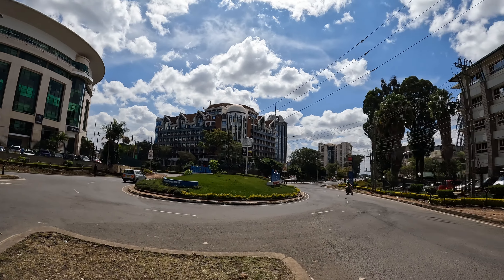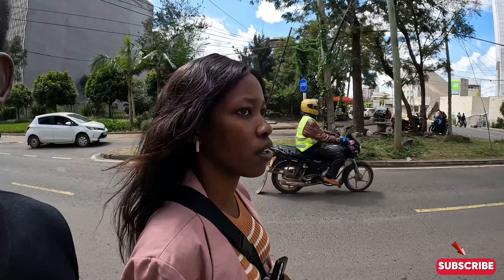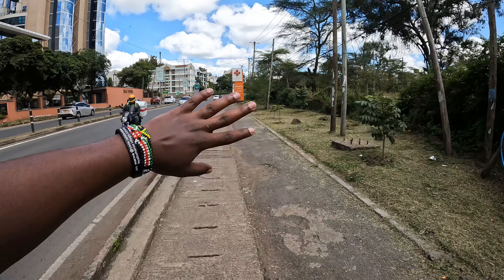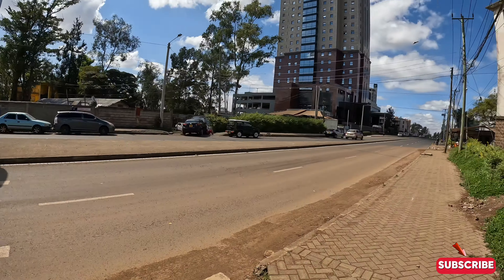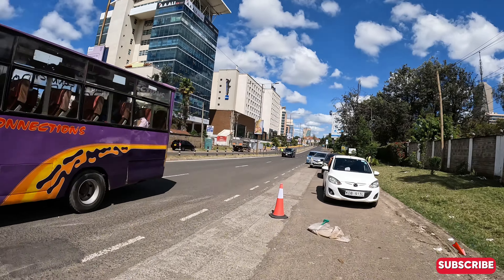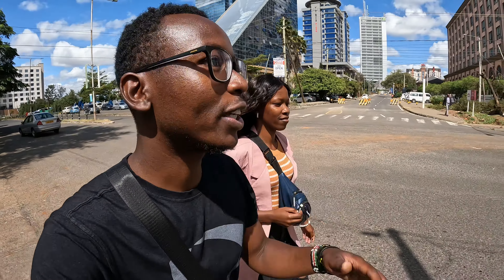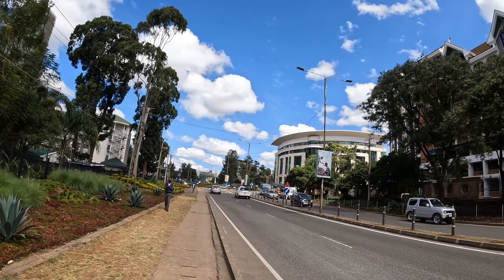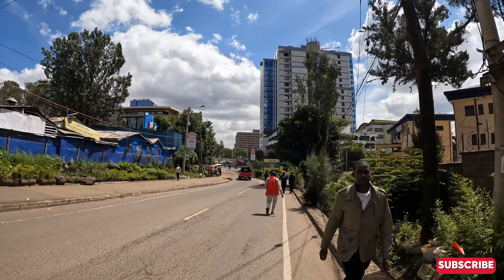Nairobi’s Future CBD: Exploring Nairobi Most Developed Neighborhood! UPPER HILL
-World Remit/Send Wave to M-pesa